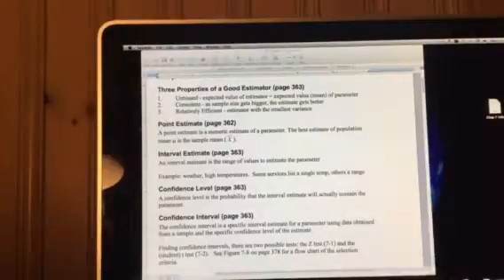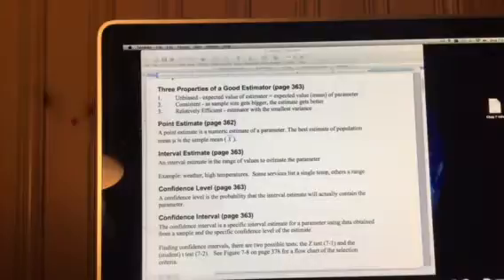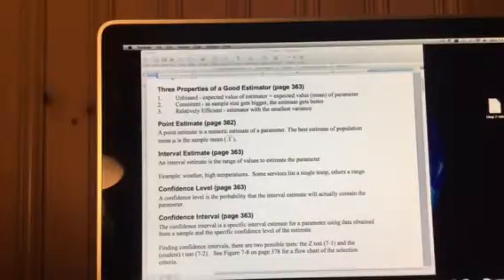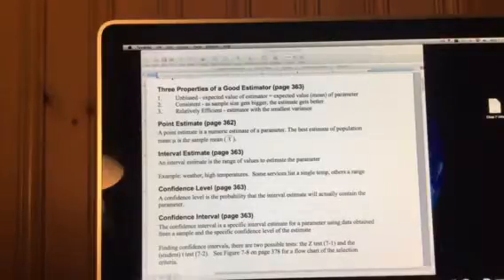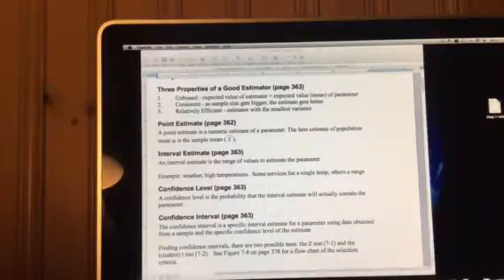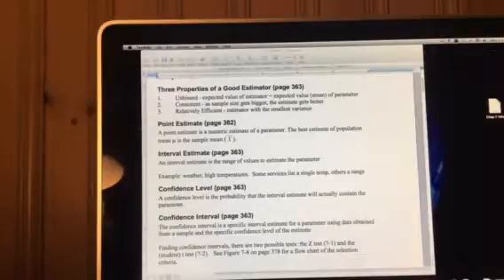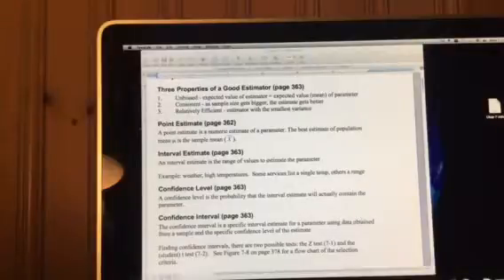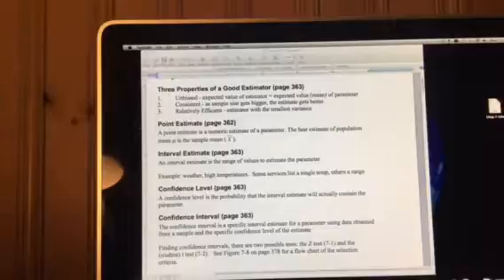Confidence Intervals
Properties of a Goode Estimator and definitions for point and interval estimates